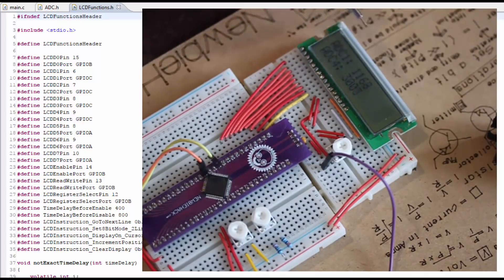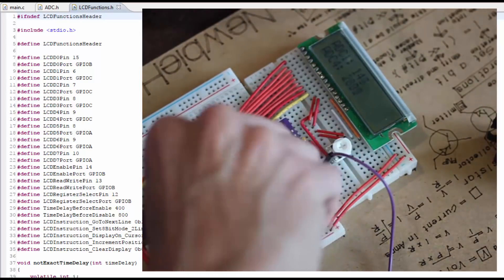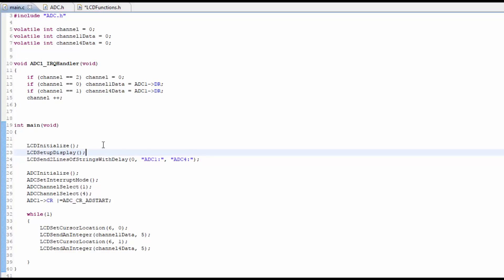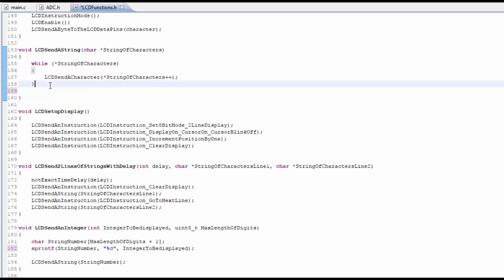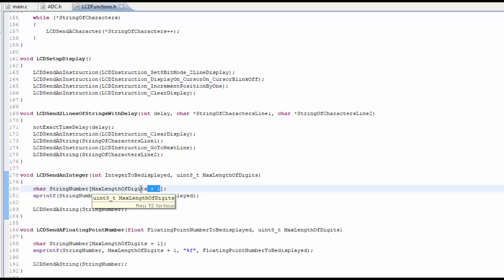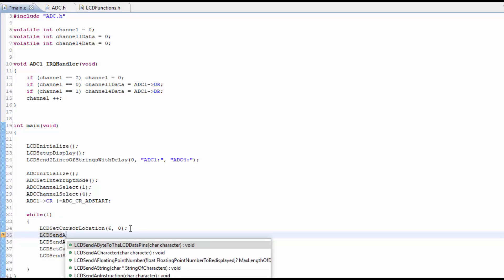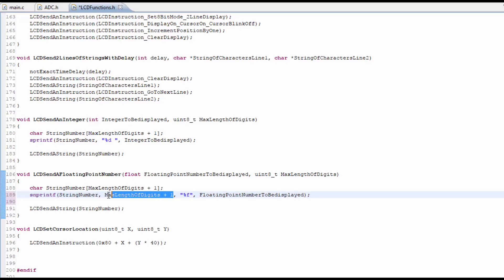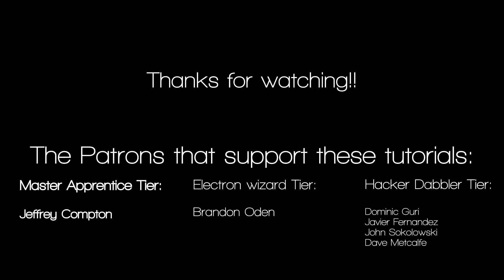53. How to Remove LCD Artifacts after a Changing Number - ARM STM32 Microcontroller Tutorial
Patrick's Tip Jar:
bitcoin:1Gtawd29Sgu5CdvfUnkRg1YBfowCawjFdH
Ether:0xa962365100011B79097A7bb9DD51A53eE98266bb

You know when a number changes on the LCD and the new number has fewer digits than the number that was there before and there are artifacts remaining?  See how to remove them.

Recommended servos:
Futuba hobby servo
High torque metal gear hobby servo
HiTec hobby servo
High precision, high torque metal gear hobby servo

Equipment that I use to make videos:
3D Mouse to rotate/zoom/move the object (Must have for CAD!!!)